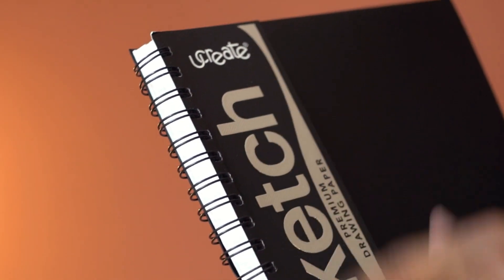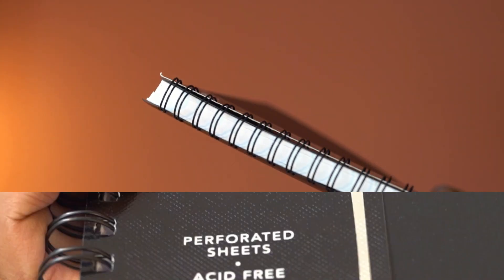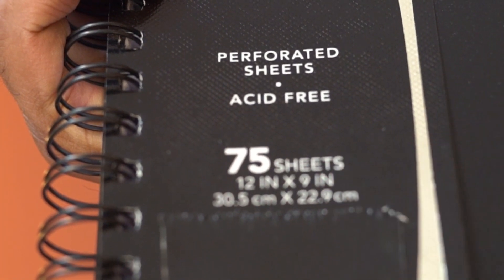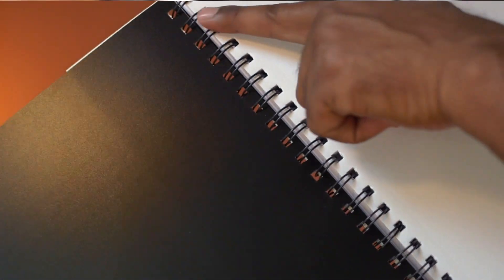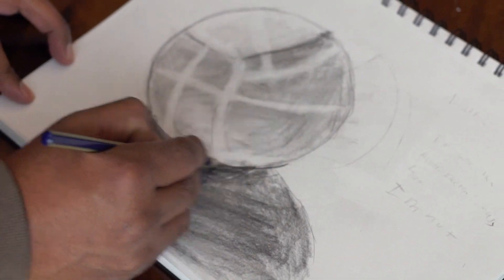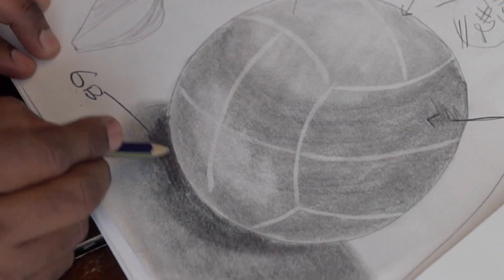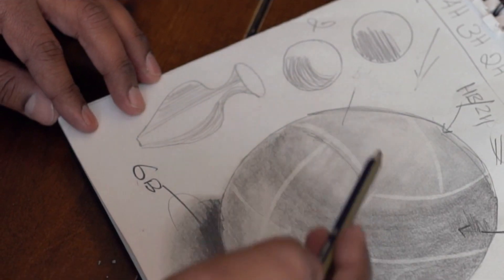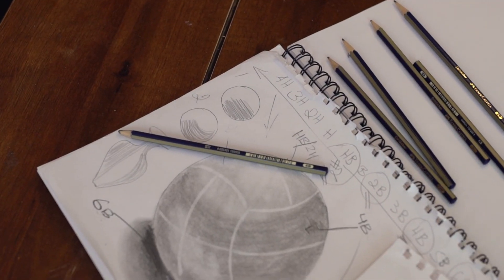Take a closer look: UCreate Poly Cover Sketch Book, Heavyweight, 9" x 12", Black, 75 Sheets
This is a Sketch Book from UCreate

The cover is black, and this has 75 Sheets

This is spiral bound, you can easily turn the pages and it lies flat

The paper quality feels heavyweight

The paperweight is 70 lb

This is acid-free paper

You can easily take a page out if needed

This sketchbook has poly front and back covers

This sketchbook is designed for all types of dry media, such as colored pencils, regular pencils, and crayons

These sheets are perforated for fine-arts

Overall, this travel-friendly sketchbook is nicely designed, feels solid, great for beginners, and this sketchbook is highly recommended.